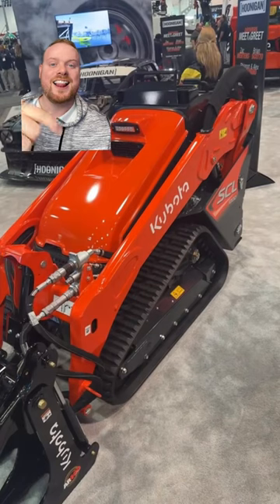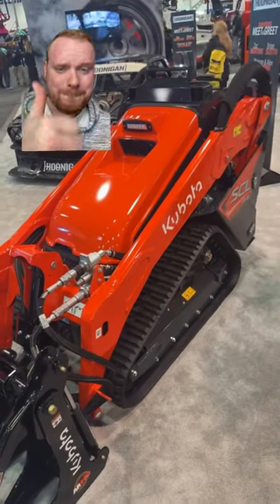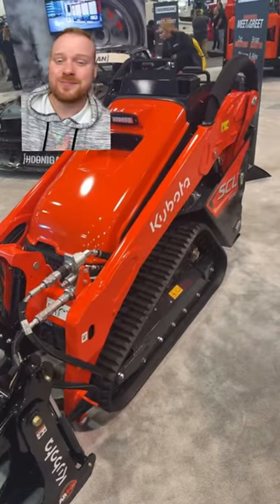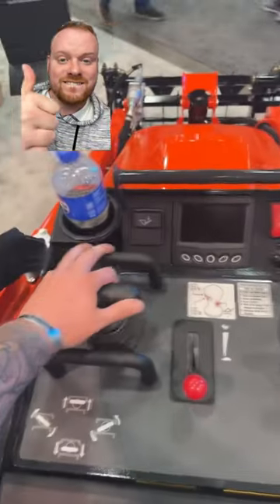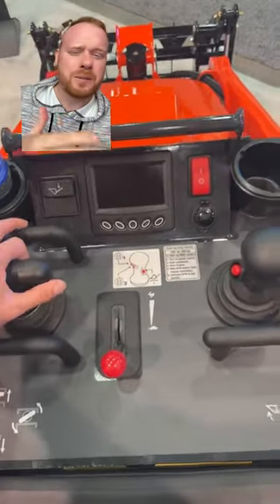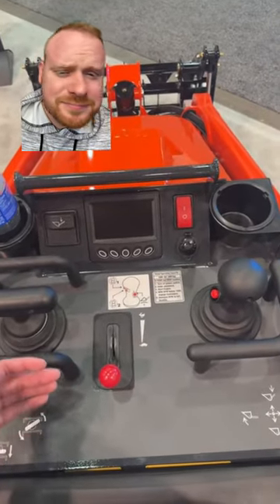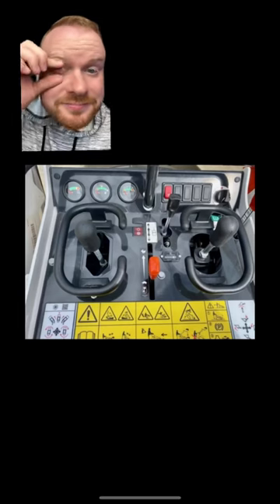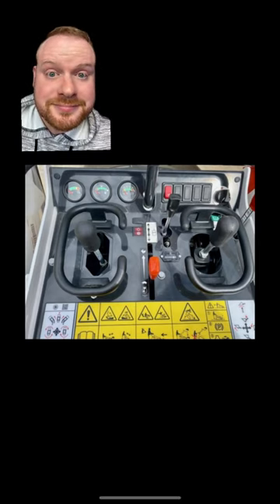the best mini skid steer #Kabota#SkidSteer#MiniSkidSteer#Dingo#BobcatFOLLOW - it starnes